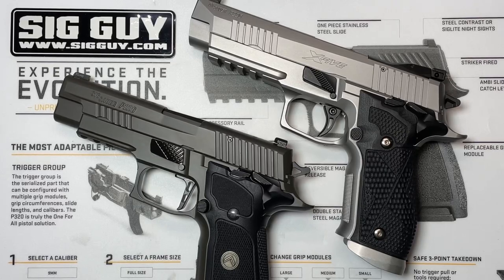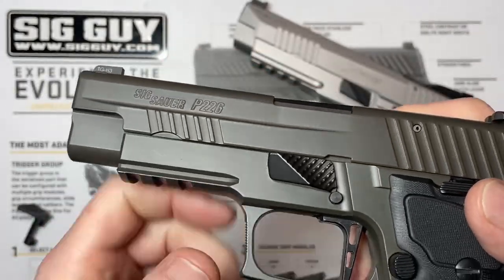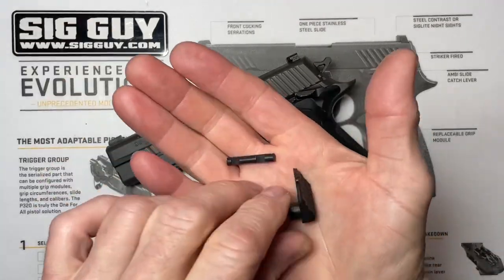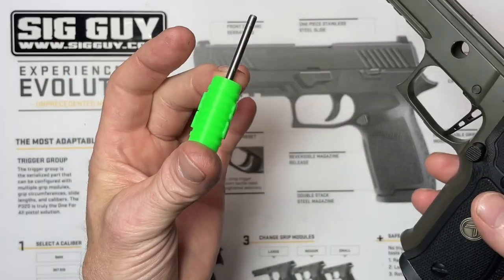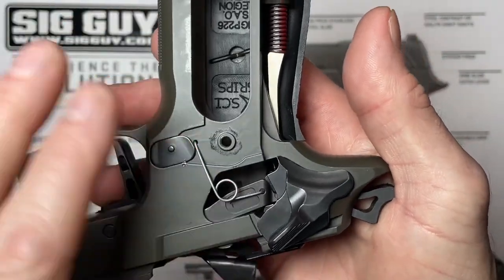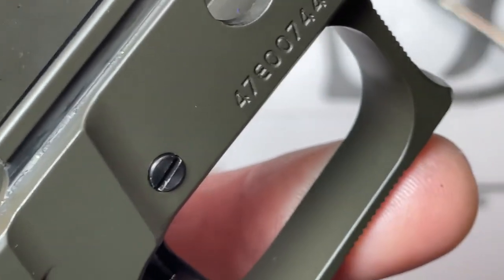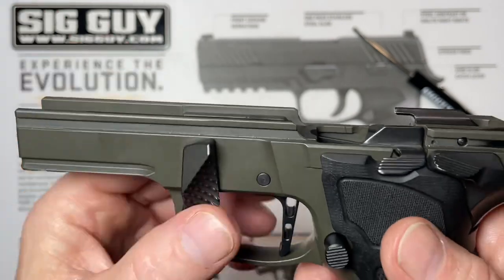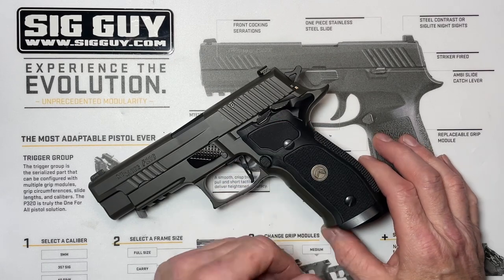Armory Craft Type II P226 Sport Takedown Lever Installation Video